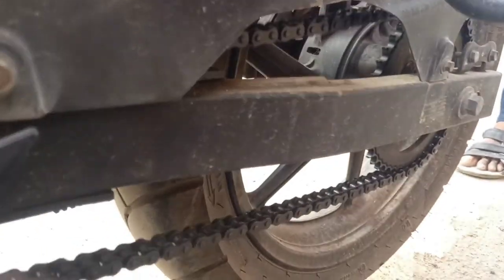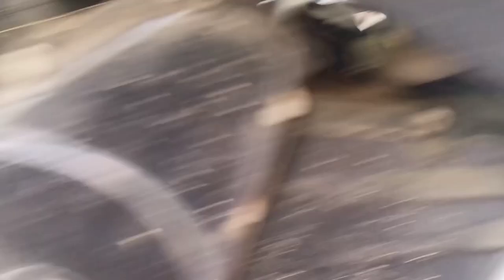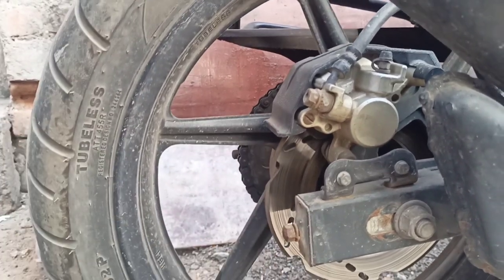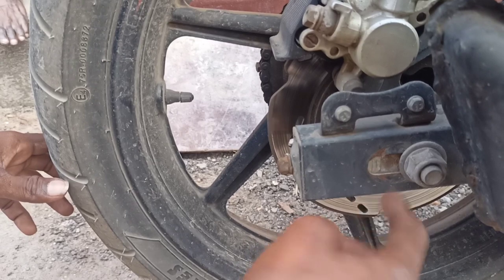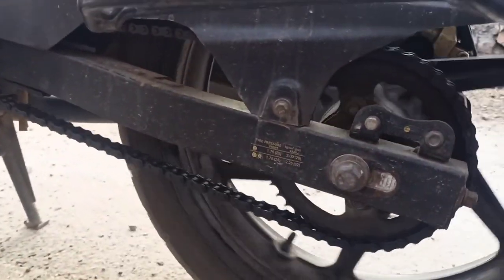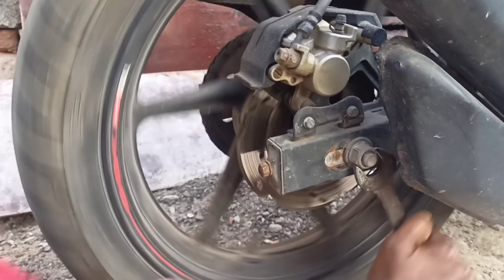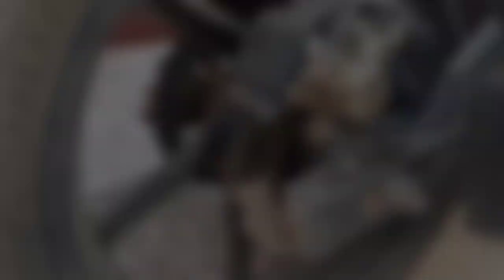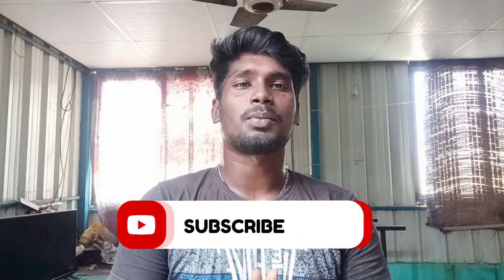How to adjust bike chain sprocket / two step to adjust bike chain sprocket /